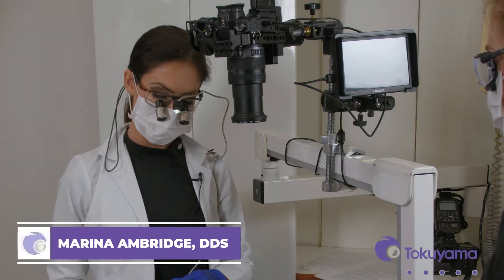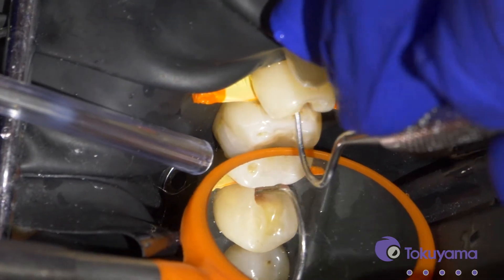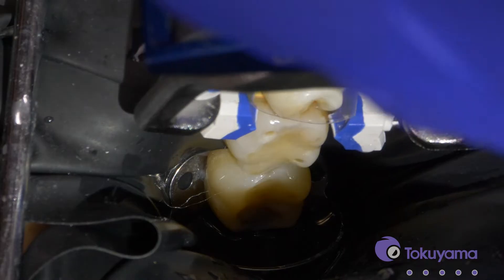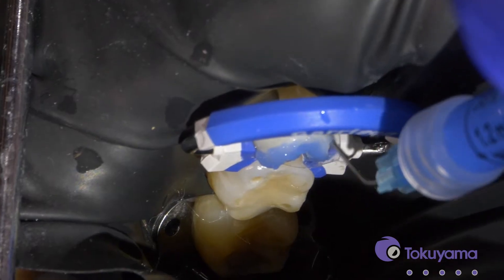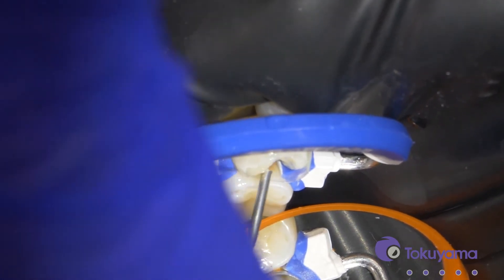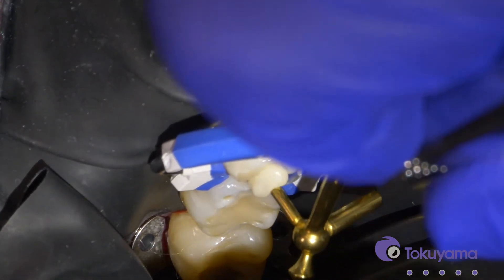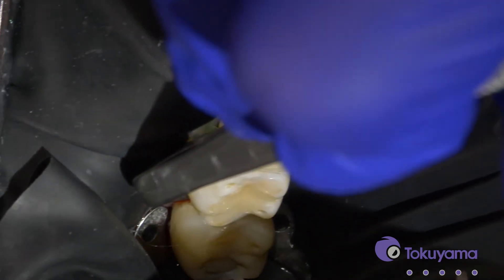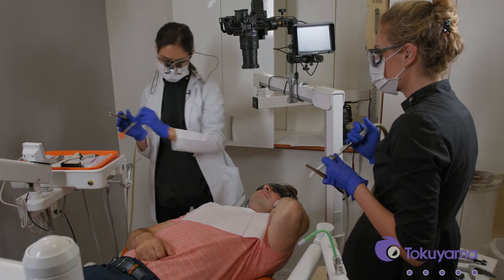OMNICHROMA and OMNICHROMA Flow Procedure Video with Dr. Marina Ambridge: Tooth 5 – Class II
Watch as Dr. Marina Ambridge restores a Class II on Tooth 5 using OMNICHROMA and OMNICHROMA Flow.